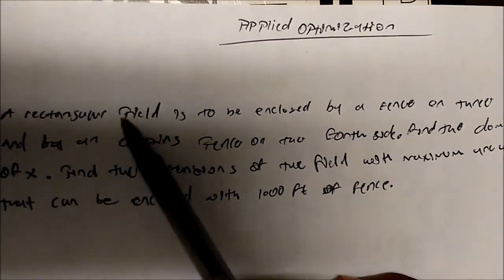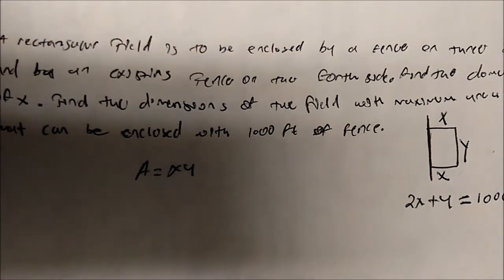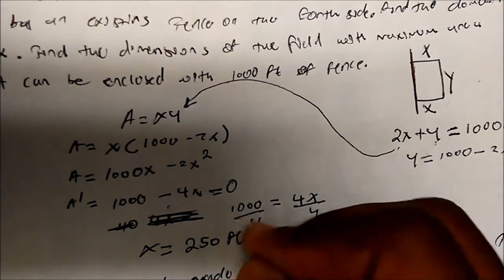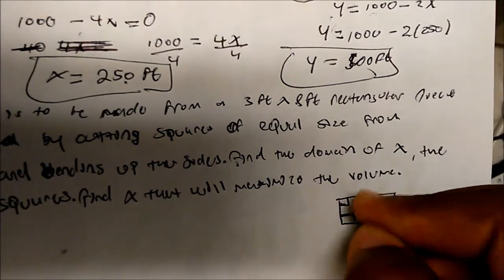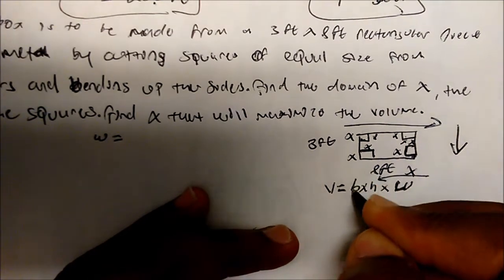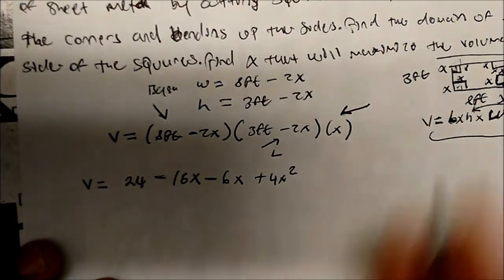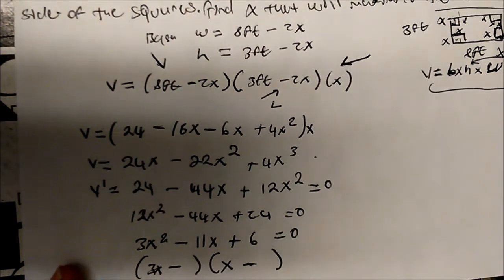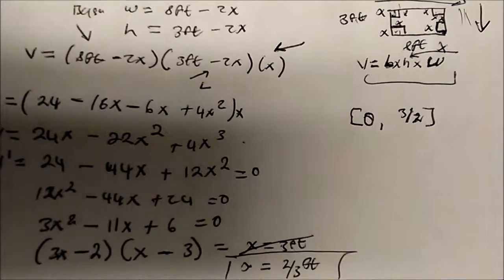Solving Applied Optimization Problems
This video puts emphasis on how to solve optimization problems with this case having to deal with the "FENCE" and the "Square" problem.